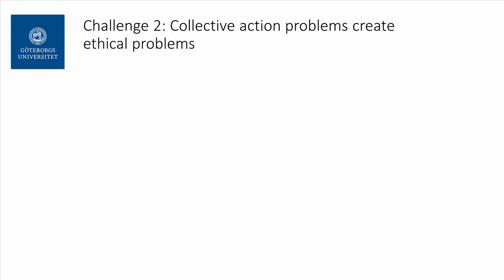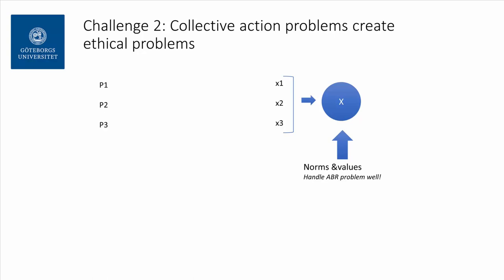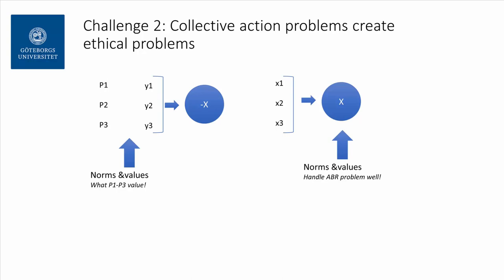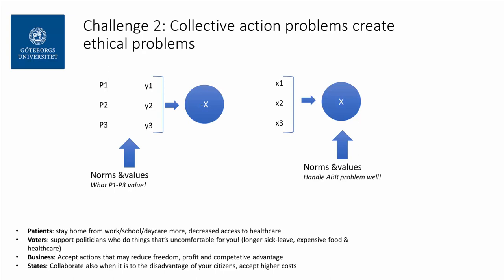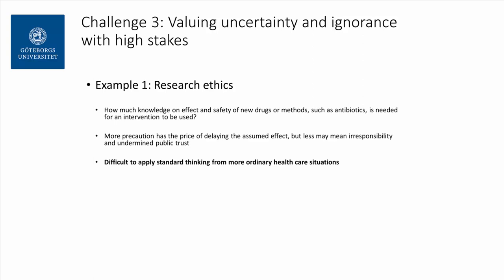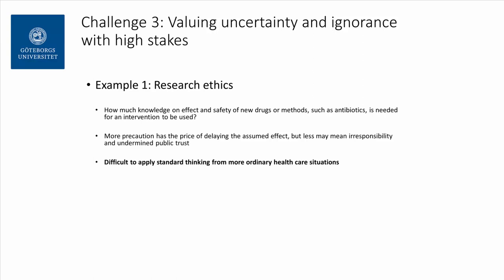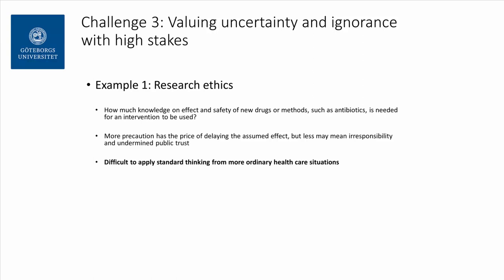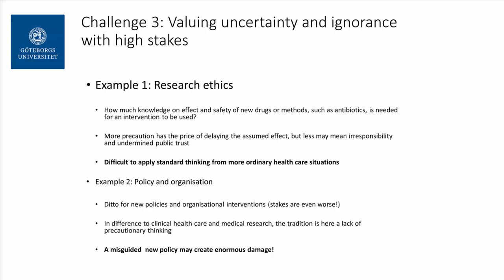31-Collective Action as an Ethical Challenge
This is part of the online course ‘The problem of antibiotic resistance’ and discusses the difficulties of collective action to improve the problem.